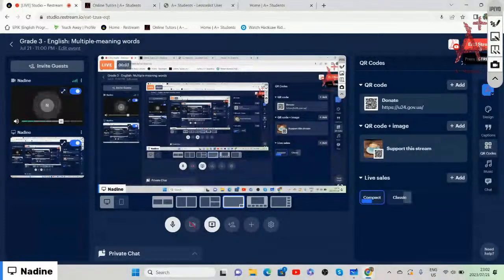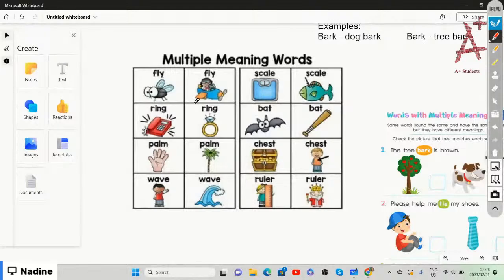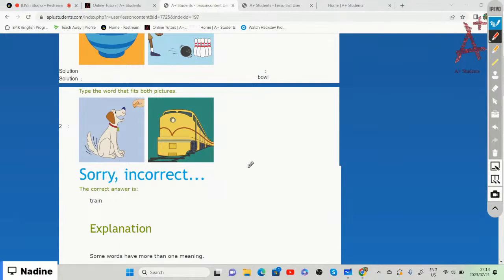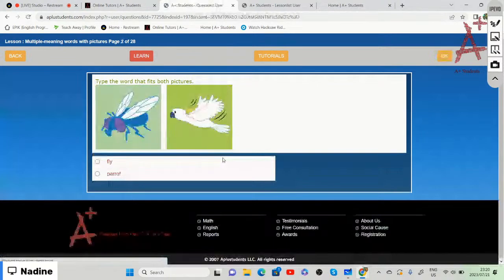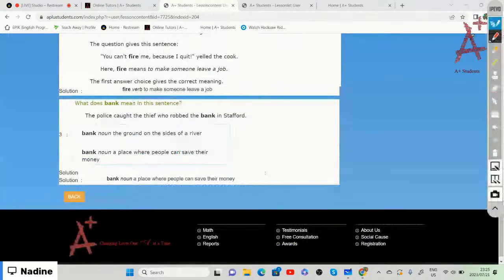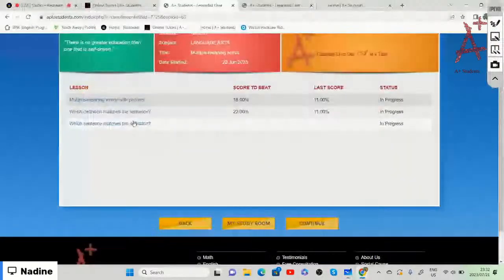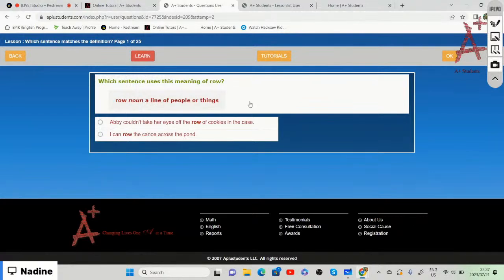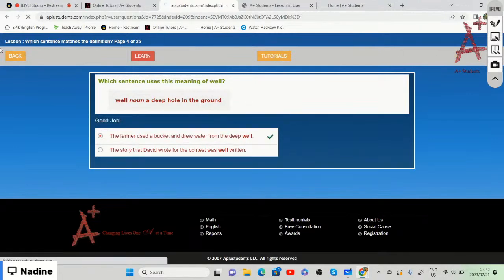Grade 3 - English: Multiple-meaning words